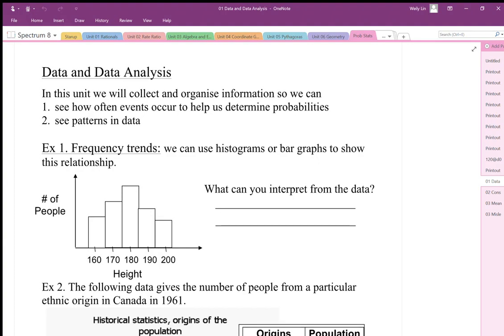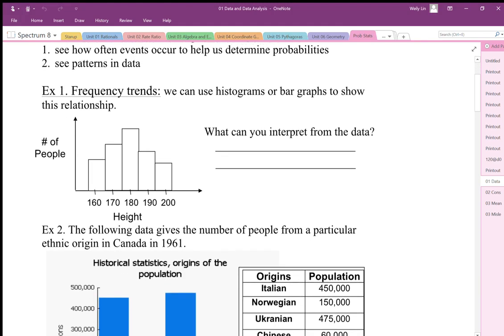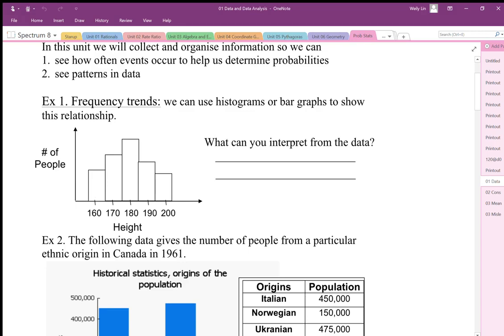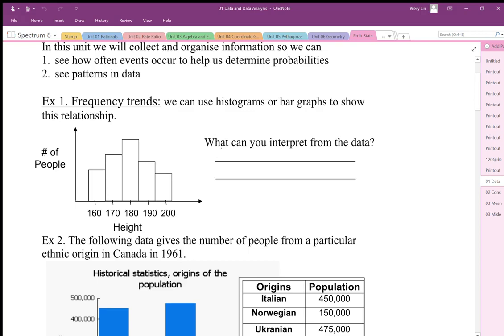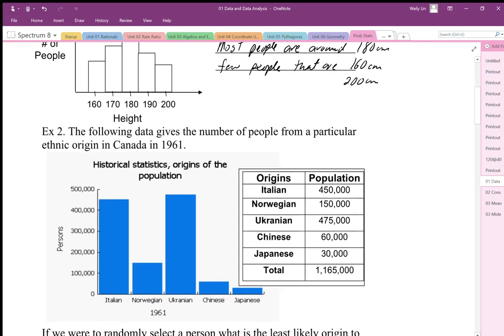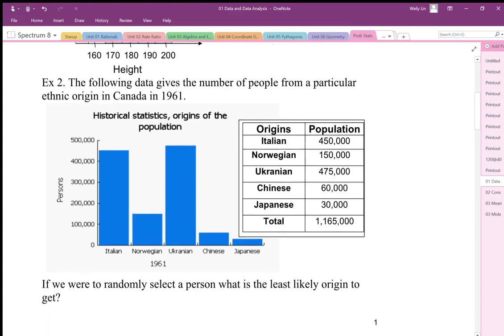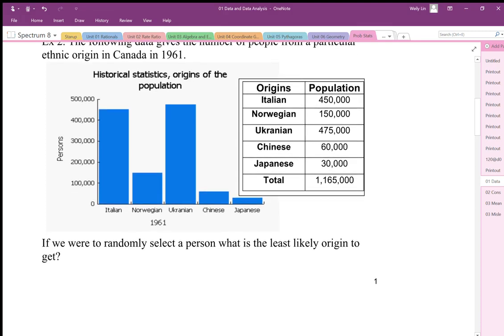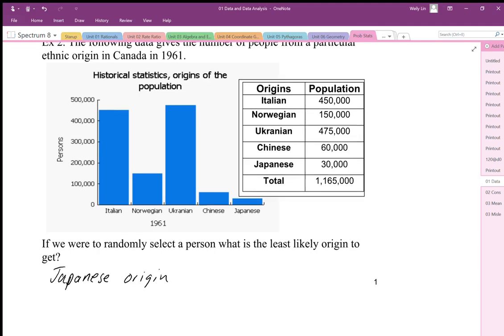01 Data and Data Analysis Part1